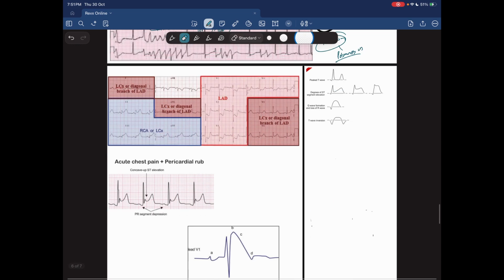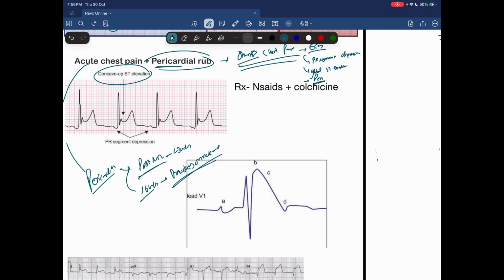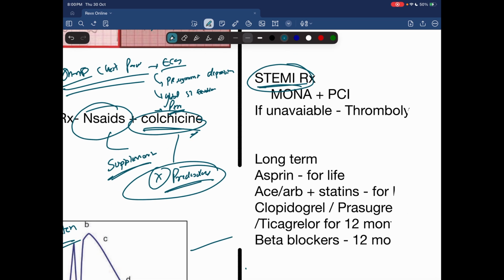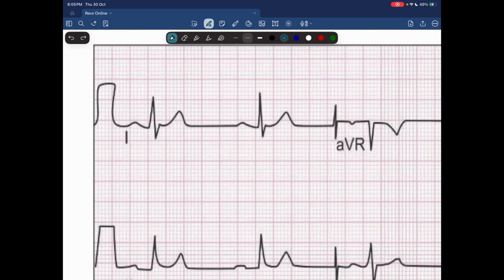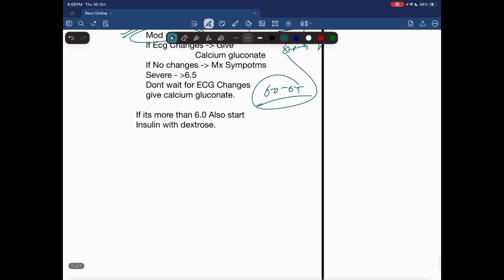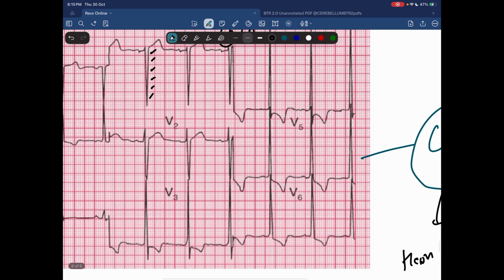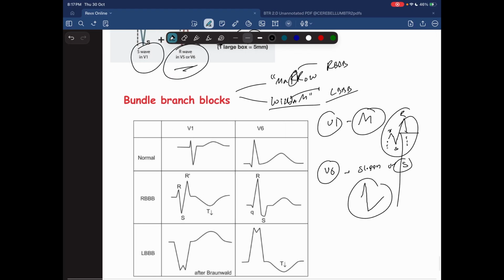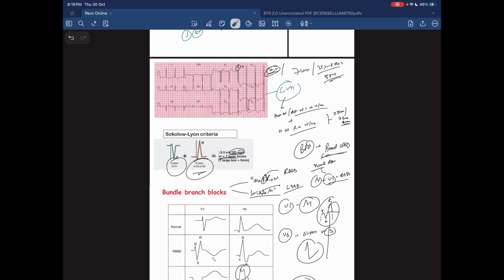ECGs Made Simple | All You Need to Pass ECG Questions - MI and More (3/3)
ECGs can feel overwhelming when preparing for PLAB 1 — but once you understand the logic behind each pattern, they actually become one of the easiest marks to score. In this video, I’ve explained all the important ECGs you need to know for PLAB 1, simplified and organized the way I used to study.

You’ll learn how to:
✅ Identify the most common ECG patterns tested in PLAB
✅ Differentiate between look-alike conditions (like SVT vs VT, STEMI vs pericarditis)
✅ Memorize key features through reasoning — not just repetition
✅ Tackle ECG questions with confidence during the exam

When I gave PLAB 1, I scored 158, and mastering ECGs played a huge part in that. I’ve included everything that actually matters — nothing extra, nothing confusing.

🎯 Perfect for: PLAB aspirants who want clarity, confidence, and exam-ready ECG knowledge.

-Tags-
PLAB 1 ECG
PLAB ECG preparation
PLAB exam tips
PLAB 1 study
PLAB 1 revision
final year medicine ECG
ECG for medical students
clinical ECG interpretation
medicine revision ECG
UK medical exam ECG